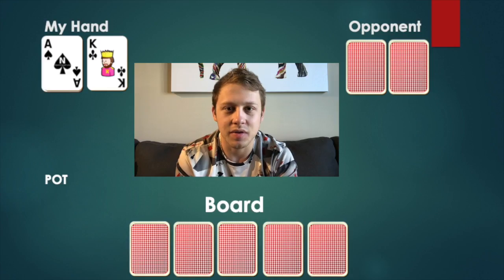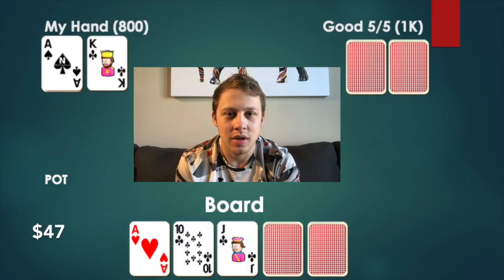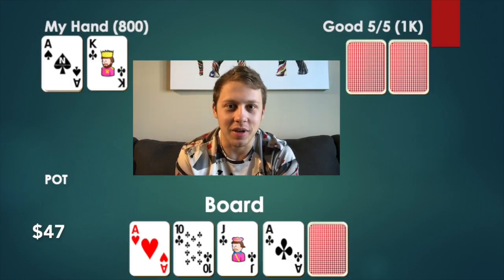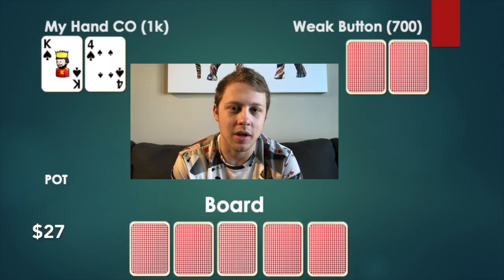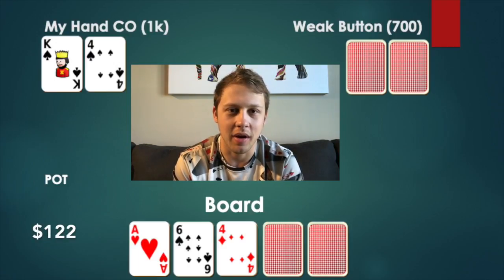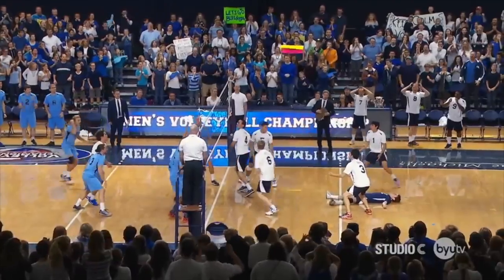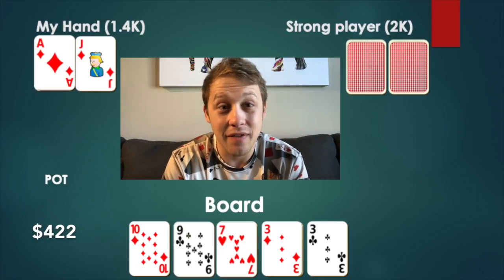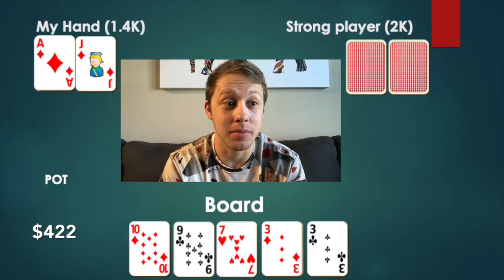Hitting A Royal Flush and Using Table Dynamics To Get Paid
Hello World,
This is episode 25 of my poker vlog. I am Kyle Fischl and I am on quite a heater winning hundreds of dollars across a few sessions and am glad to share it with you. Comment on a hand that can be played better.